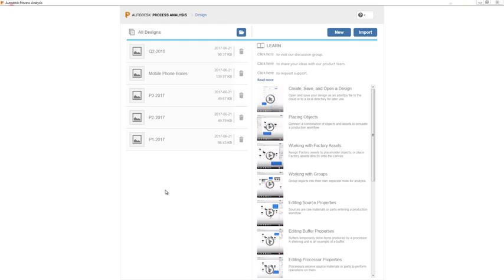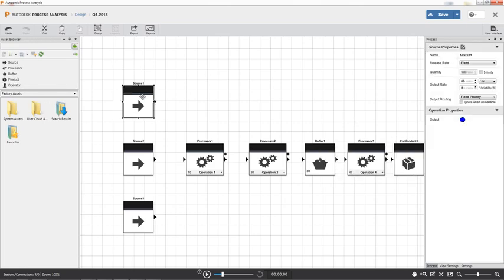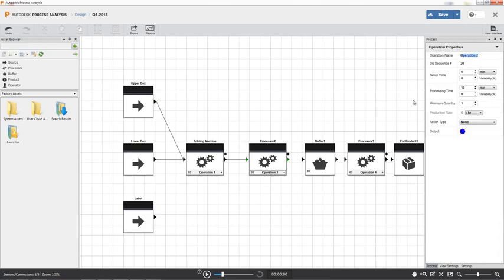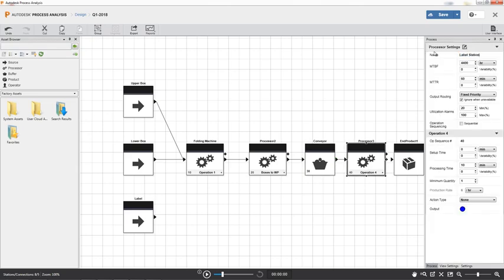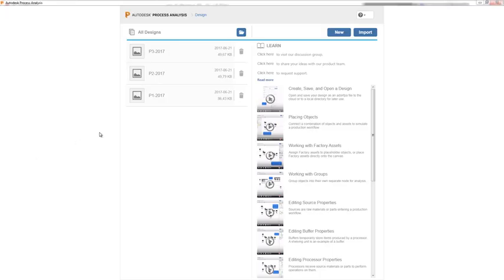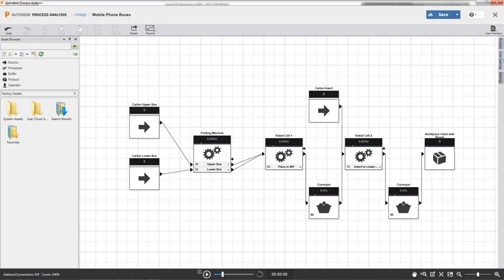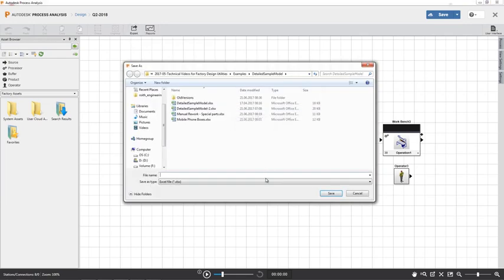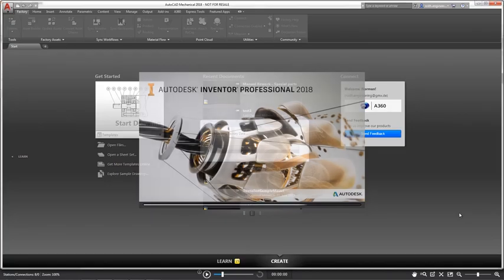Autodesk Process analysis - Autodesk